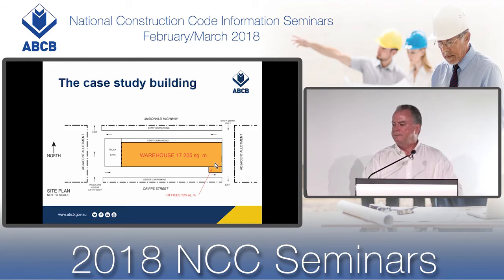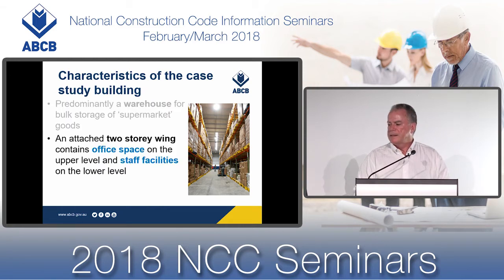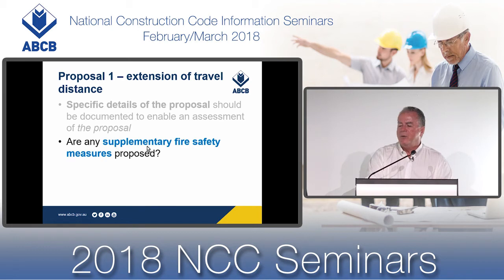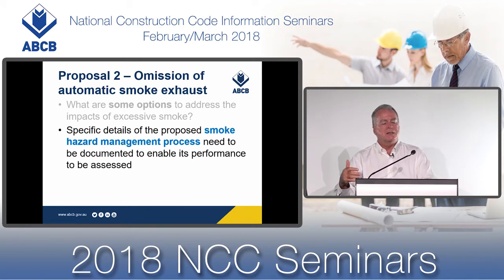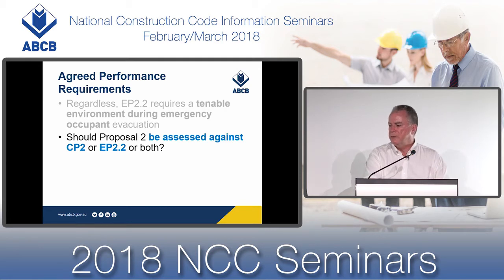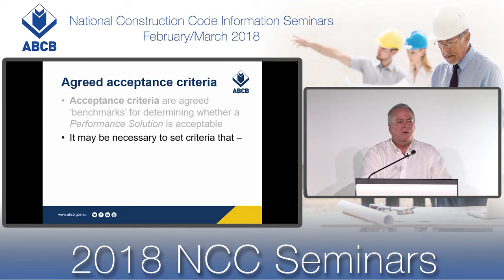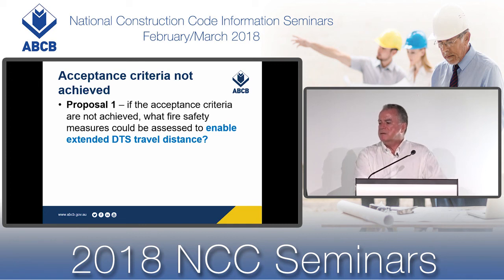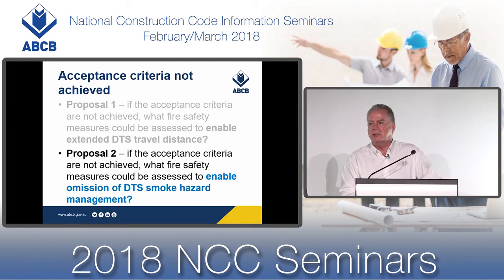2018 NCC Seminars: Performance Solution - Case Study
The 2018 National Construction Code (NCC) Seminars included a presentation on 'Performance Solution - Case study'. This clip provides information on applying the four-step process to a hypothetical case study about a warehouse.